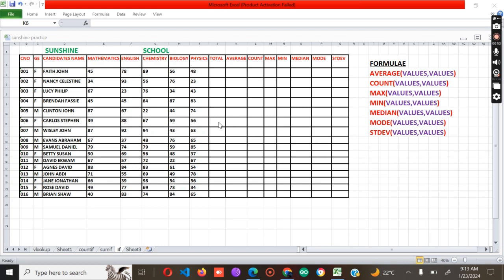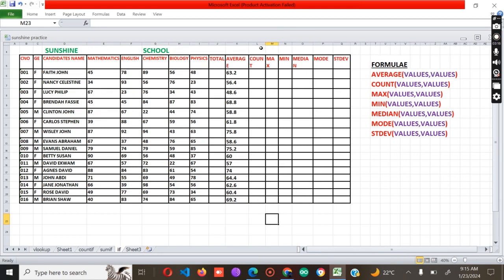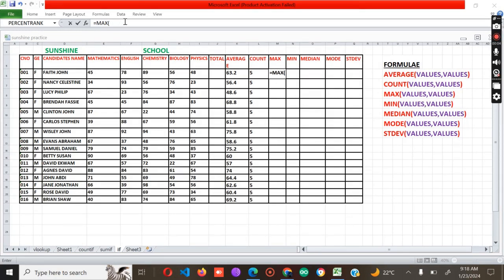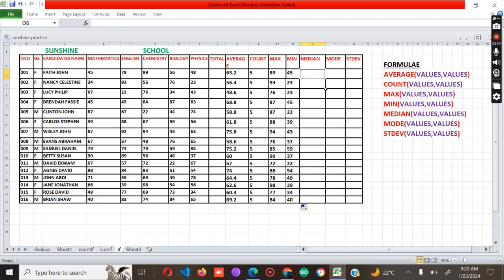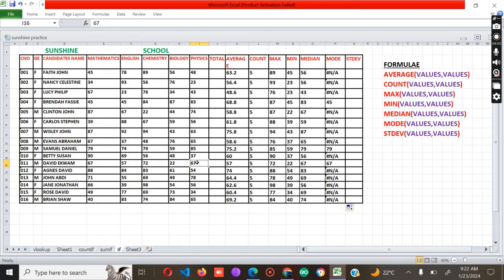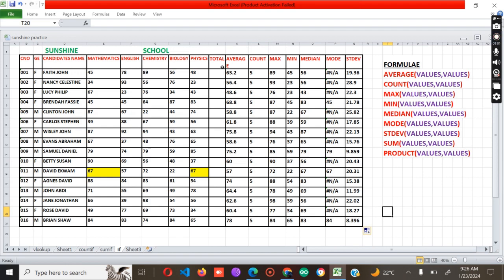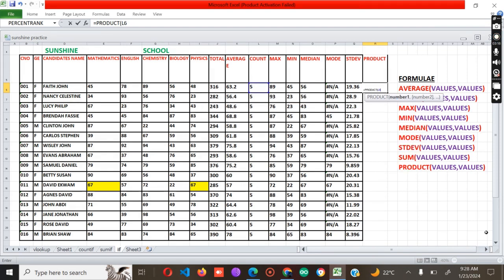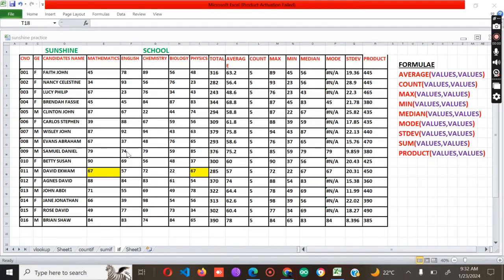Excel Formulas and Functions Tutorial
In this step-by-step Microsoft Excel tutorial, learn how to use Formulas and Functions. We start with the fundamentals of entering formulas into Excel. Then we advance to the most common formulas and functions that you'll encounter in Excel. This video is perfect for beginners who are new to formulas and functions, and even more advanced users who want to pick up a new trick or two

・❥・Average
・❥・Count
・❥・Max
・❥・Min
・❥・Median
・❥・Mode
・❥・Standard Deviation
・❥・Sum
・❥・Product